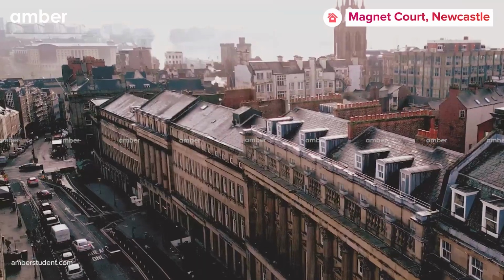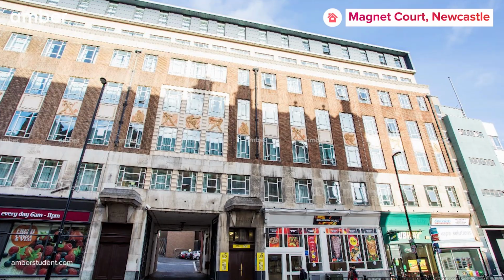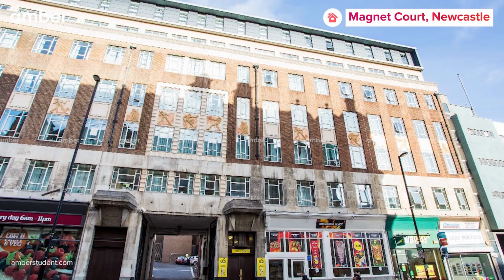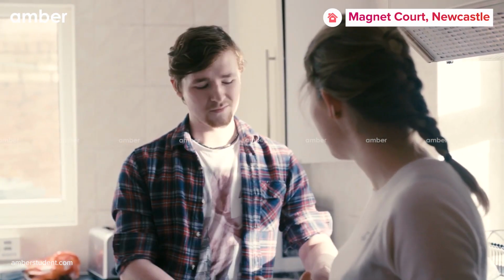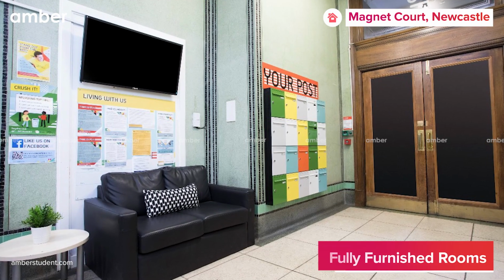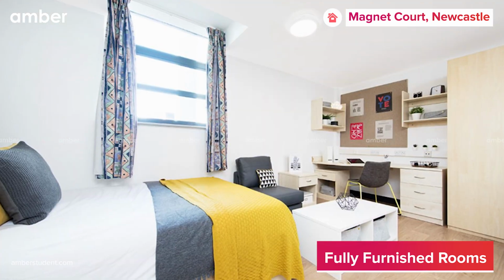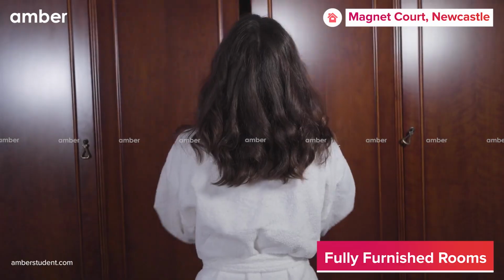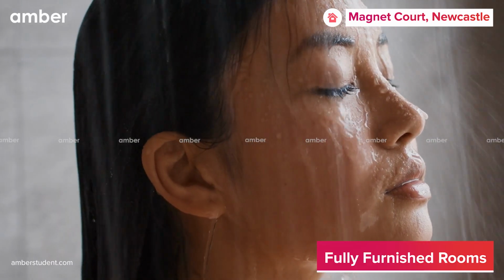Property Tour | Magnet Court | Best Student Accommodation in Newcastle | UK | amber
Magnet Court student accommodation is one of the best found in Newcastle, with its prime location and fantastic amenities. Located in Gallowgate, it is in an amazing location that is busy and safe for the residents living there. Some of the most prestigious universities are located nearby. Newcastle University is just a 9 min walk away from this student accommodation, Northumbria University is only a 6 min walk away, and University Centre Quay (UCQ) is a 10 min bike ride away.

*Features*
Magnet Court offers amazing student accommodations that are chic and modern but, most importantly, comfortable for the students to call it home. Many different amenities are offered to the residents, like Common areas to socialise with the flatmates and friends, recycling, quiet communal spaces to help you focus and good heating and wifi. Gas, electricity and hot water are also provided to the residents living here. The common room is open 24/7 for the residents of Magnet Court, and so are the study rooms.

Each room has a comfortable double bed with under-bed storage. There is a bedside table also provided. As your studies are not hampered by any means, there is a study table also provided. The Rooms also have a fridge so that you can store your favourite drinks and edible items. There is also a sofa provided by Magnet Court to seat your friends when they come to meet you. Residents are also provided with an oven, a cooking hobs and a microwave to help them in cooking.

Magnet Court student accommodation is located in Gallowgate, which is a nice and buzzing area to be in. It is located very close to the city centre, and so anything the residents might need is just a stone's throw away. From restaurants, pubs and cafes to parks and other activities, everything is close by. The most important thing is the distance from the universities in Newcastle. Newcastle University is just a 9 min walk away from this student accommodation, Northumbria University is only a 6 min walk away, and University Centre Quay (UCQ) is a 10 min bike ride away. This nearness to the universities is what makes Magnet Court, Newcastle student accommodation so popular with students.

*Commute*
The public transport in Newcastle is fast and cheap, so it is convenient for the students to use. The residents of Magnet Court, Newcastle have public transport stops very close to their student accommodation the closest bus stop to Magnet Court is the Newcastle Newgate Street Bus stop which is only a 1 min walk away, and the nearest train station to the student accommodation is The St. James Train station which is also just a 1 min walk away. Bikes and walking are the most eco-friendly and healthy ways of commuting here.